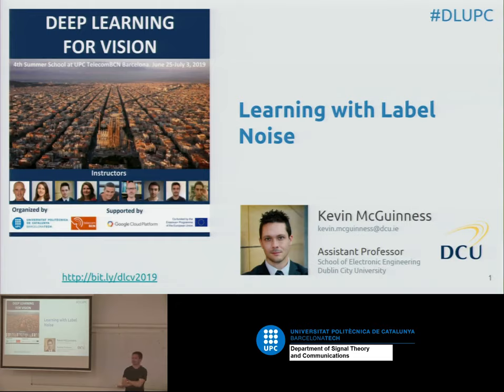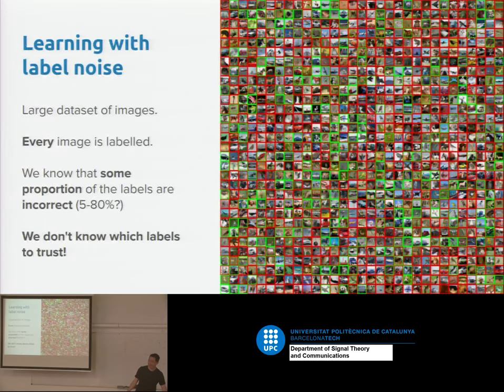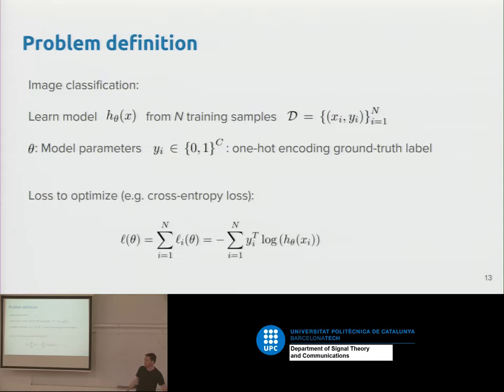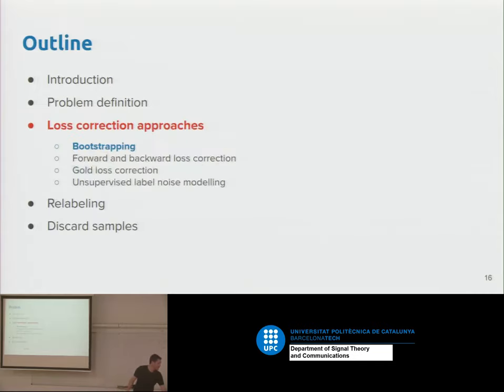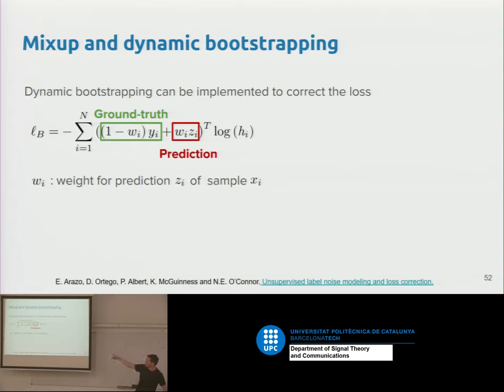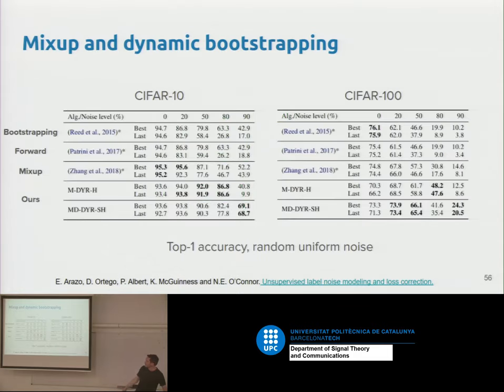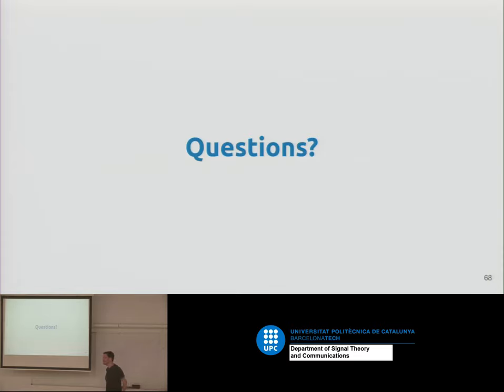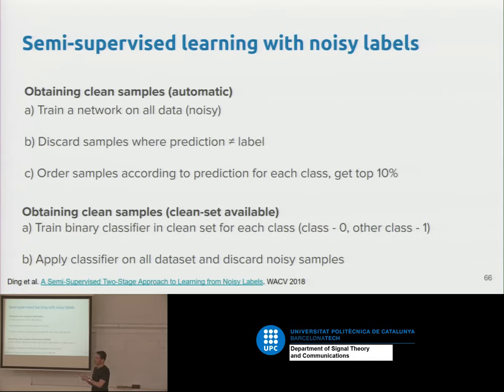Deep Learning with Label Noise - Kevin McGuinness - UPC TelecomBCN Barcelona 2019